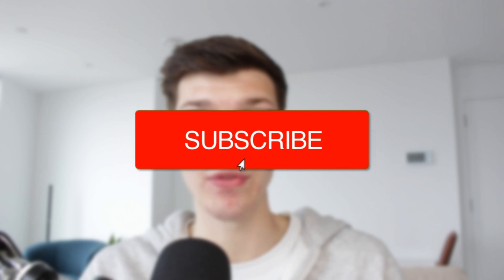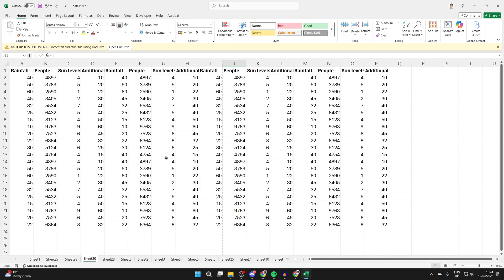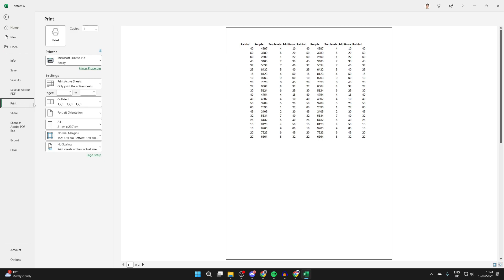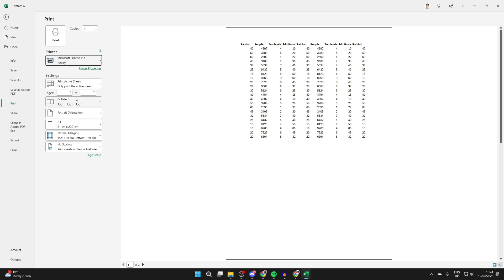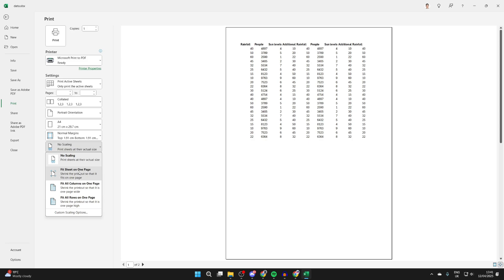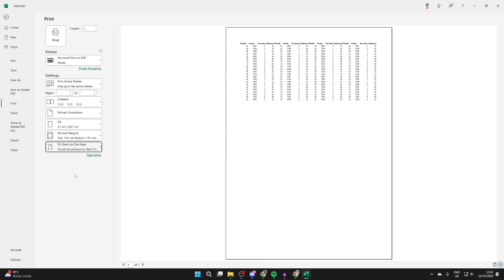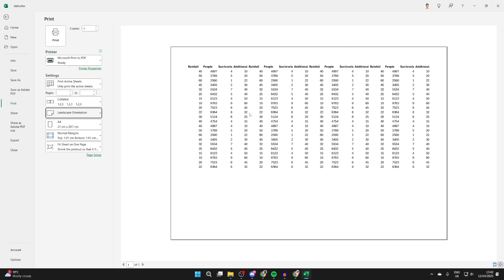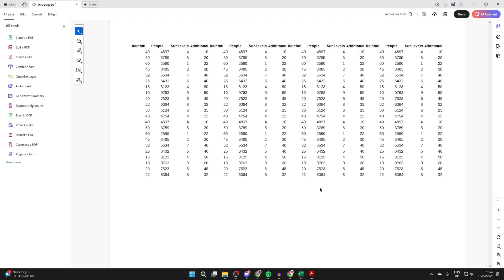How To Save Excel Sheet As PDF Without Cutting Off - Full Guide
Learn how to save excel sheet as pdf without cutting off in this video.

GuideRealm